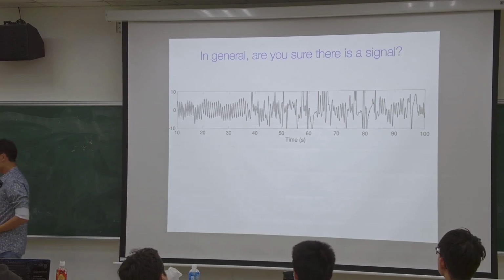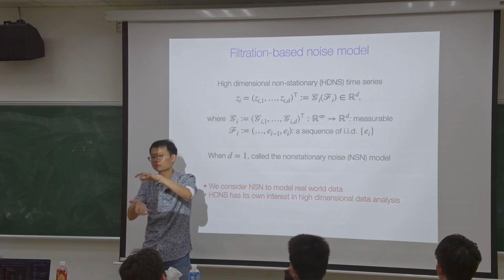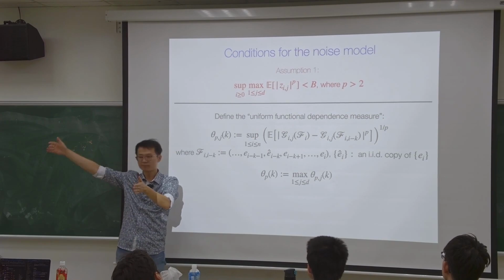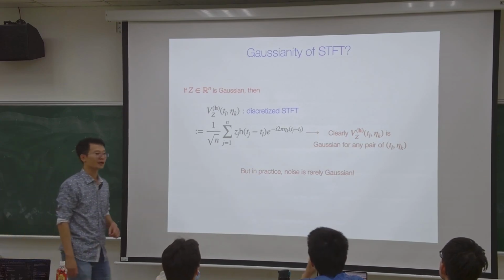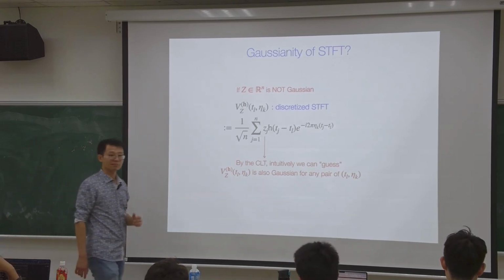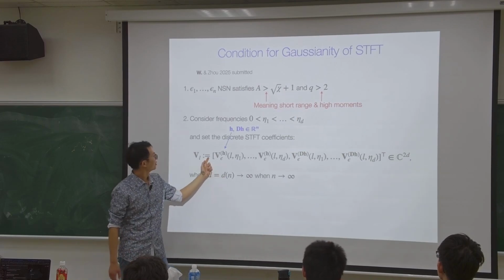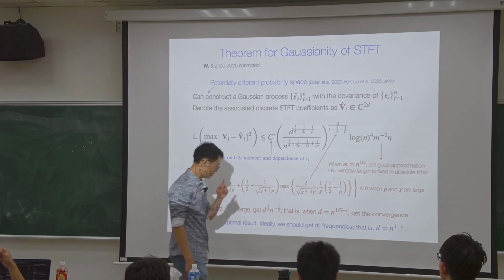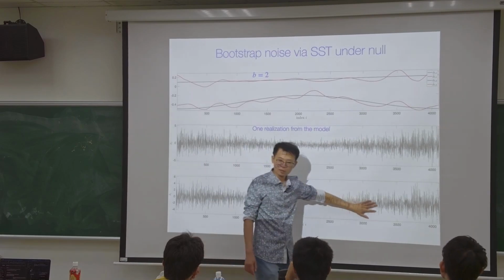A bit about uncertainty quantification of synchrosqueezing transform, part 1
The lecture aims to discuss one way (among many) to quantify uncertainty of nonlinear-type time-frequency analysis tool, synchrosqueezing transform (SST), with minimal mathematical prerequisites. This part discusses why the short time Fourier transform of a non-Gaussian non-stationary random process can be well approximated by a Gaussian random field, and in what sense. The uncertainty quantification will be quick here and details will be given in the next clip.

In 2026, assuming Taiwan is still on the map, we’ll return with a more theoretical treatment.